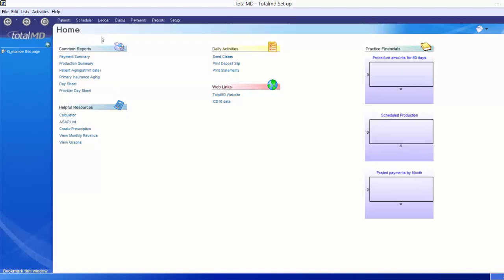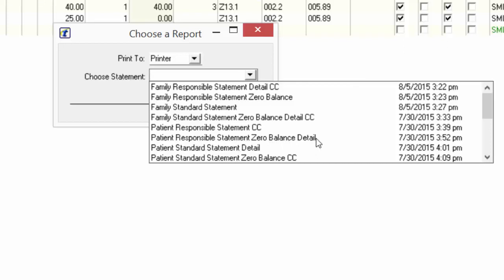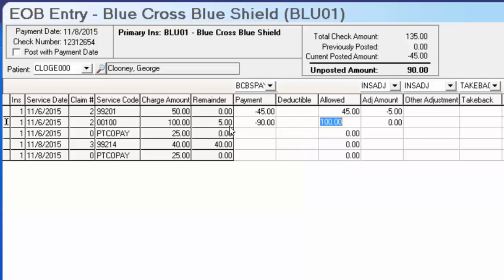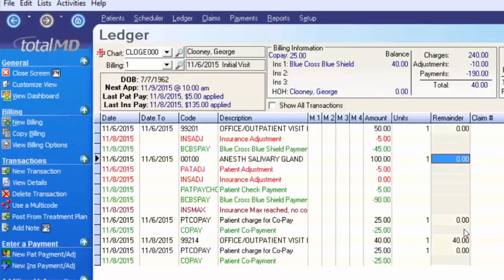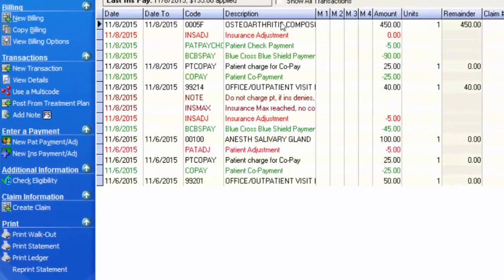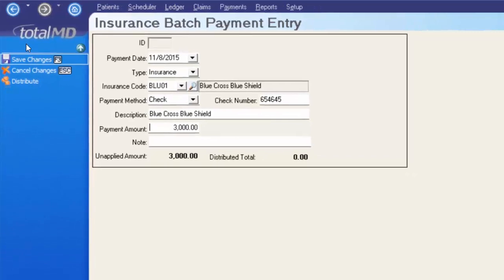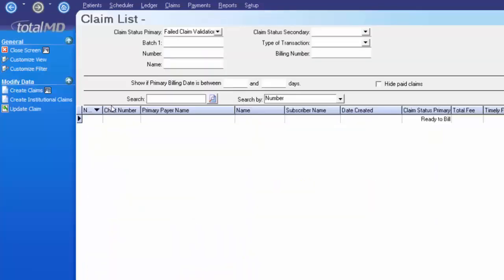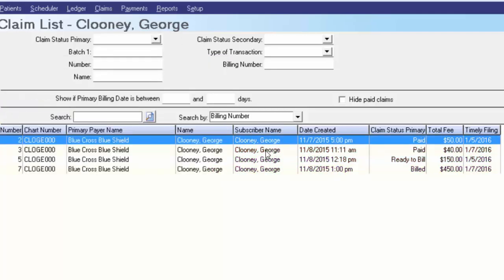TotalMD Practice Management Video #4, Posting Charges, Payments, Statements, & Claims Management